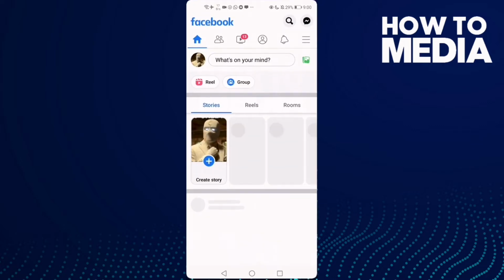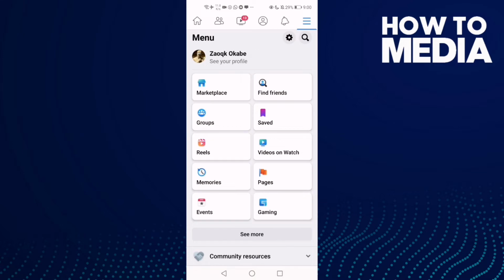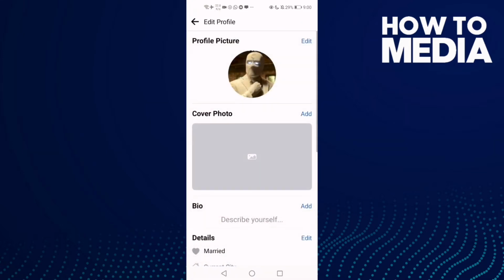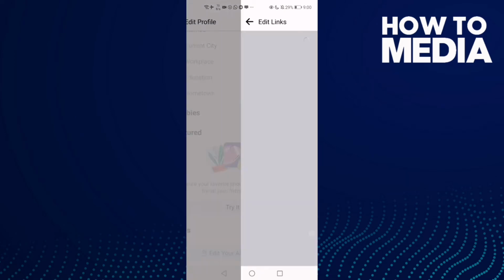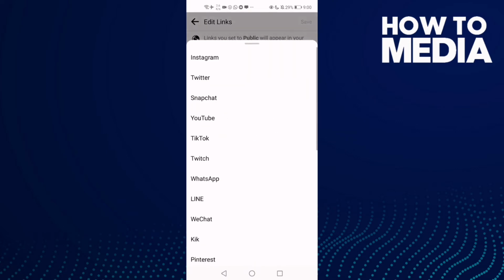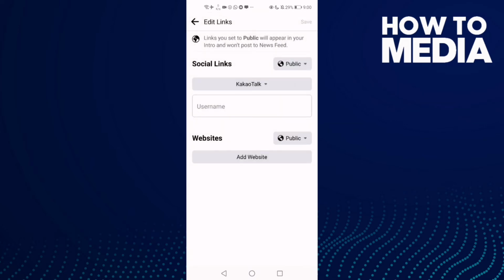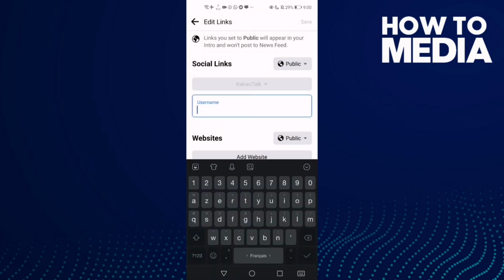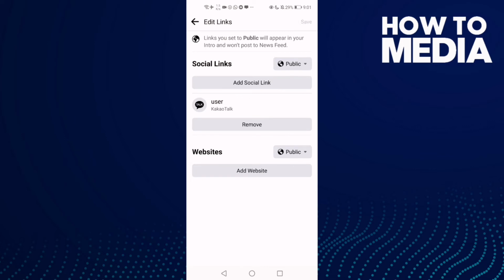How to Add Your Kakaotalk Account on Facebook Mobile App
in this video we discuss :